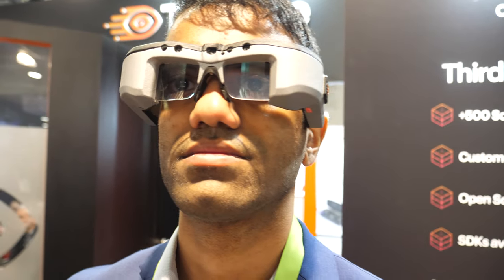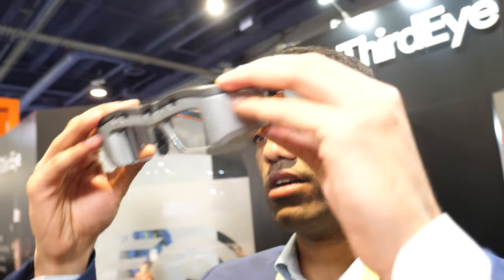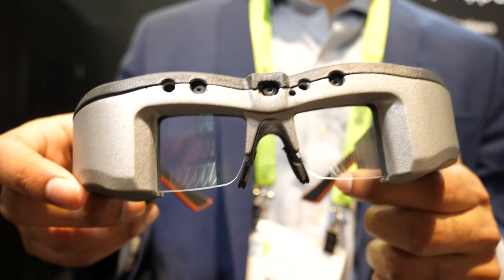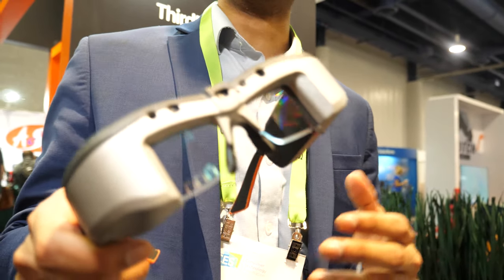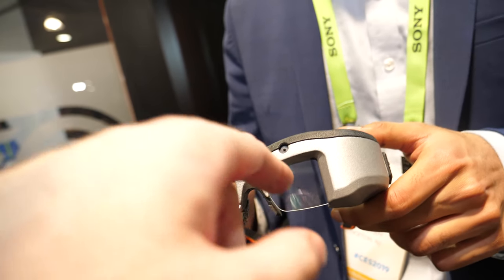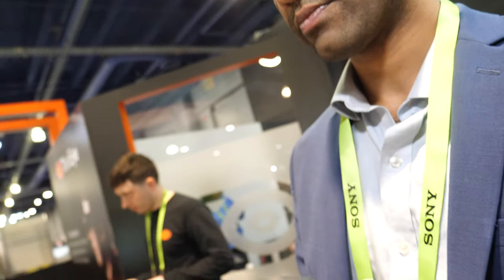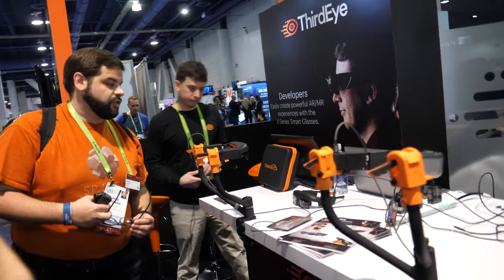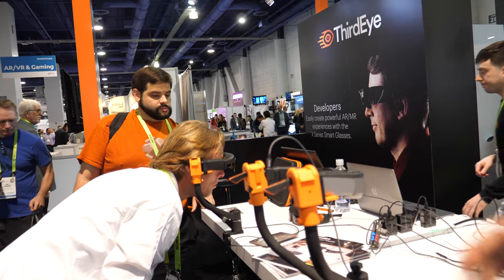Thirdeye X2 Smart Glasses AR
Thirdeye X2 Smart Glasses are the smallest mixed reality Smart Glasses in the world.  The X2 offers a 42-degree field of view and high definition resolution. The X2 has built in SLAM, or simultaneous localization and mapping, which allows it to perform Mixed Reality applications instead of just Augmented Reality. With Mixed Reality, our glasses are able to interact with the real world allowing for accurate positioning and placement of virtual objects. The X2 can provide the same experience as 90 inch movie with total privacy.